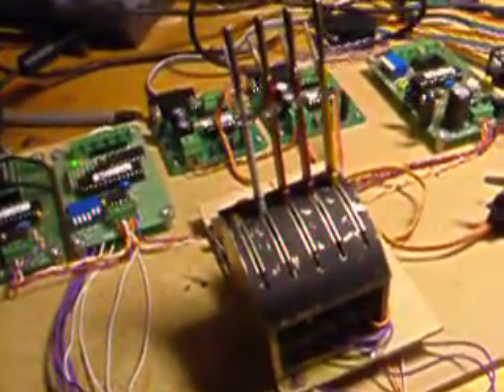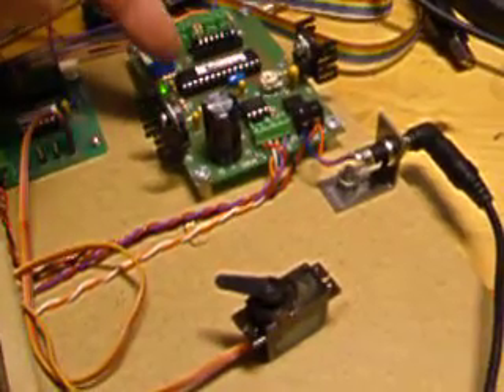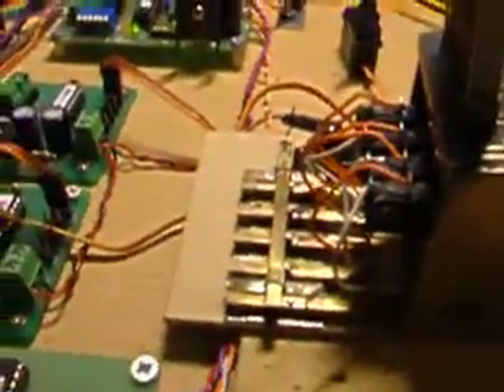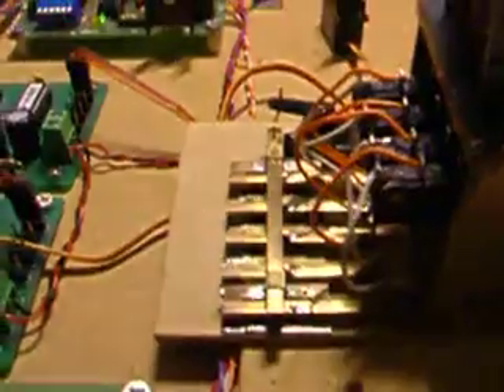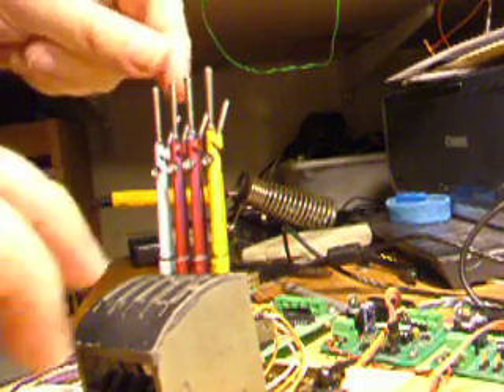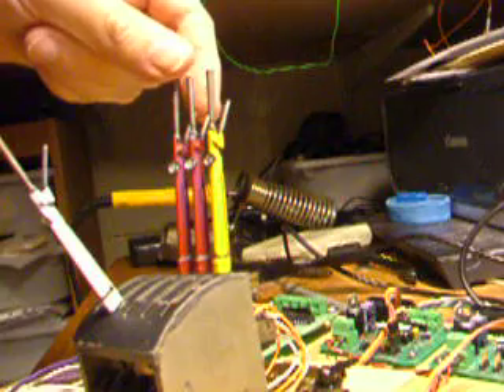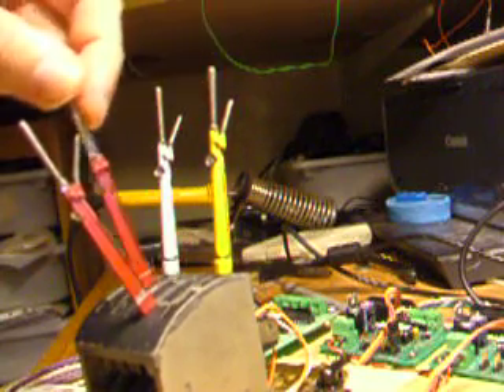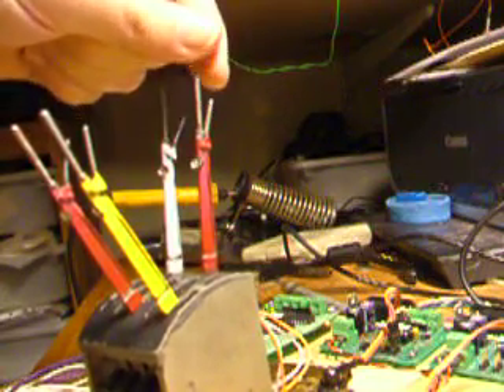Demonstration of MERG CBUS with a manual lever frame and electro-mechanical interlocking implemented via JMRI